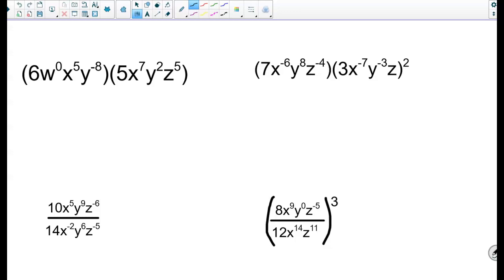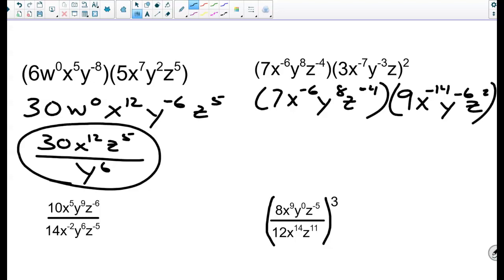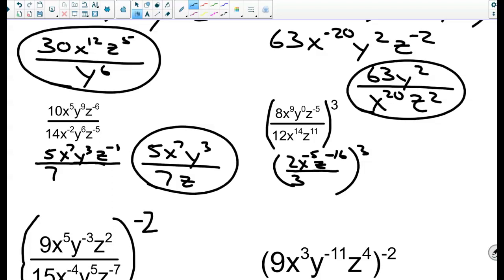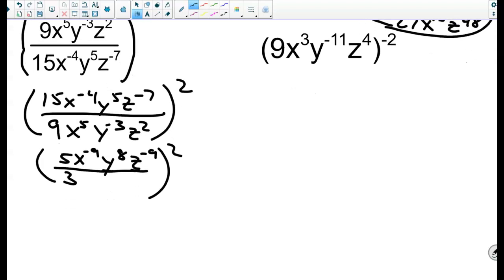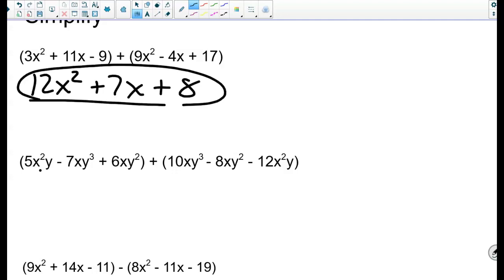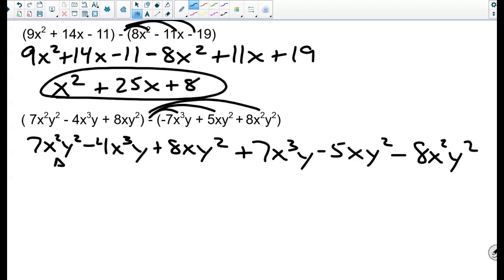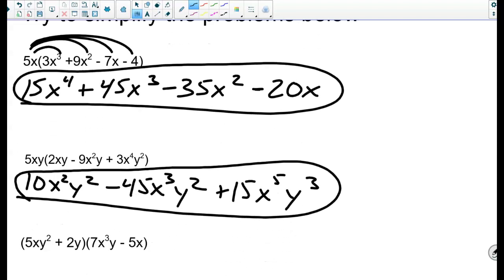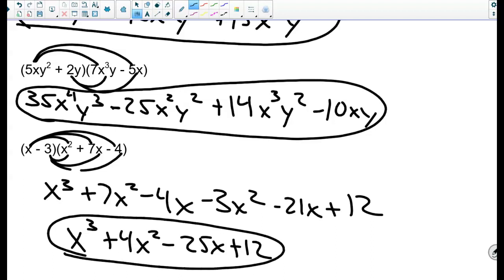Exponent Rules and Factoring Part 1 review